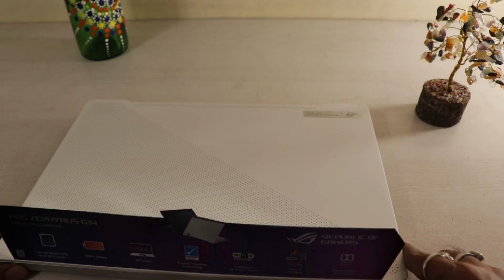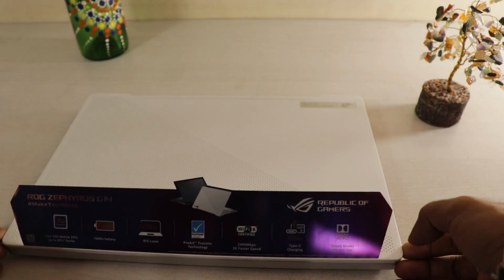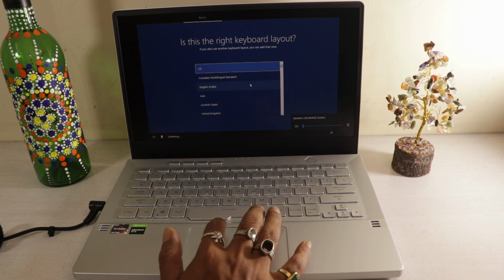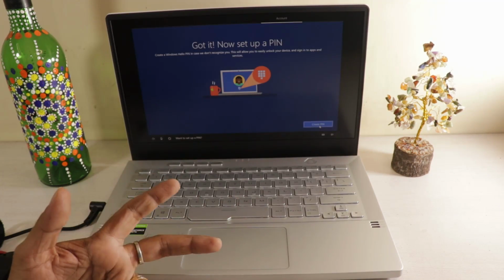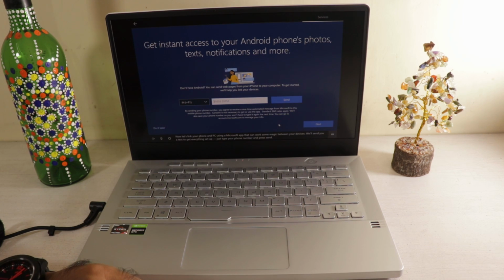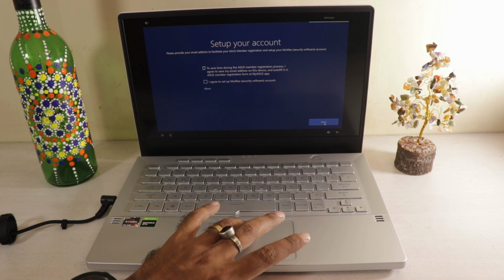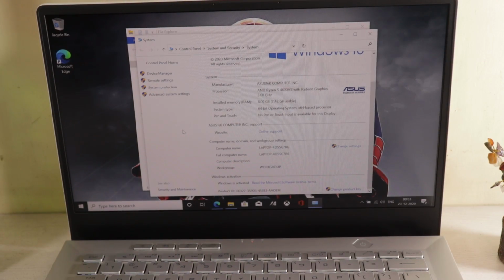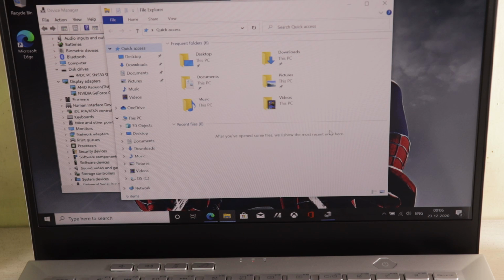Asus ROG Zephyrus G14 Unboxing & Full Setup Guide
This video shows Asus ROG Zephrynus G14 Unboxing & Full Setup Guide by egadgets4u.